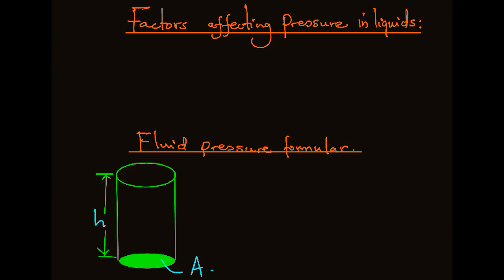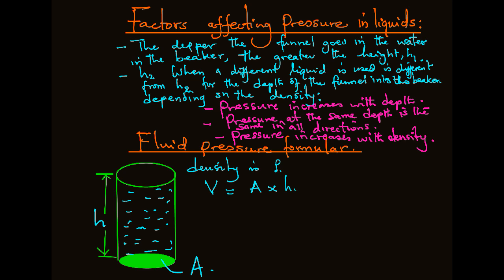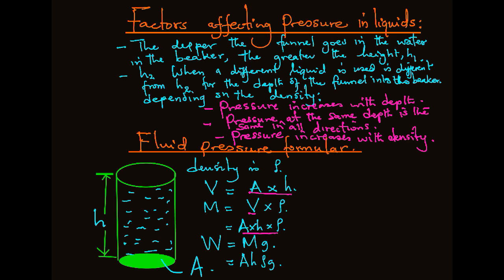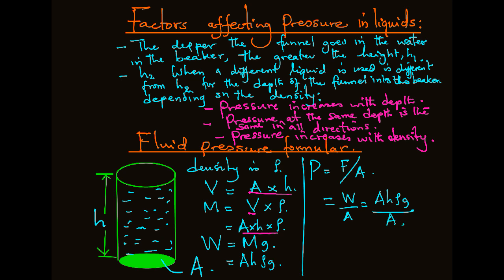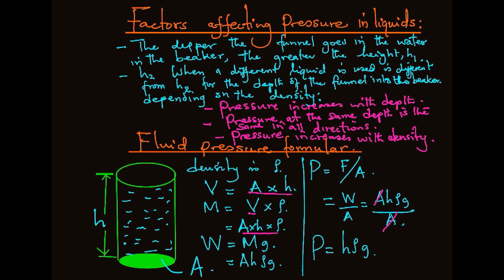Factors affecting pressure in fluid and derivation of fluid pressure formula